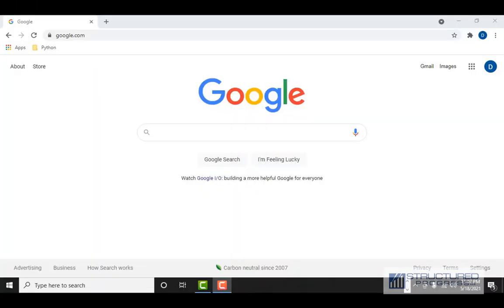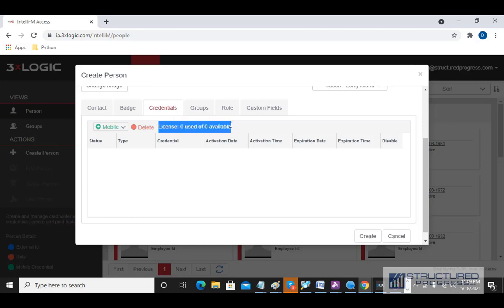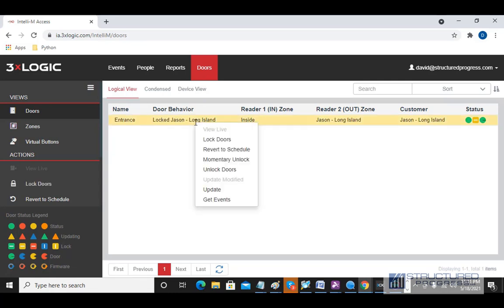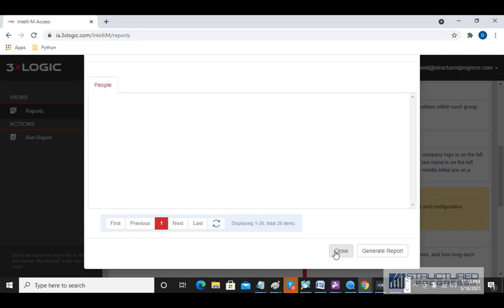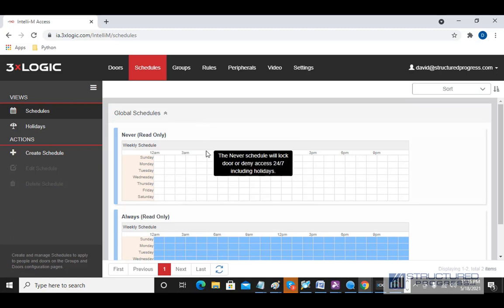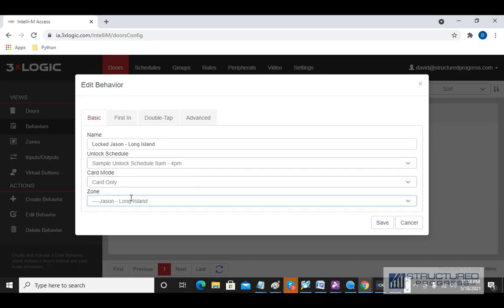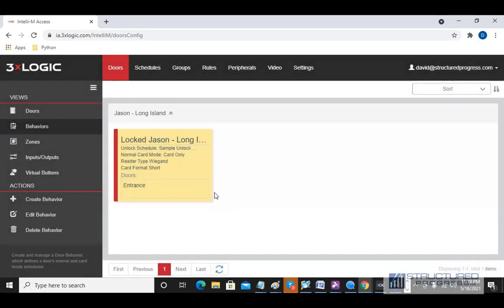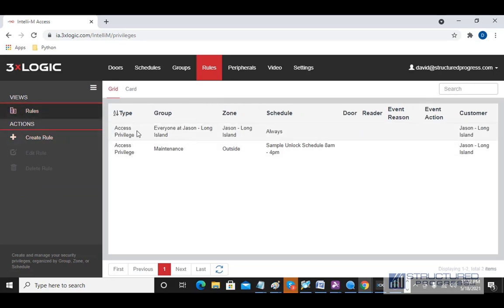3XLogic Intelli M Infinias Portal Video Tutorial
0:00 Log In
0:28 Events
0:40 Add / Edit Person
3:23 Manual Door Control
4:47 Run Report
6:44 Create a Schedule
08:31 Door Unlock Schedule
10:14 Access Privilege Rule (Access Level)